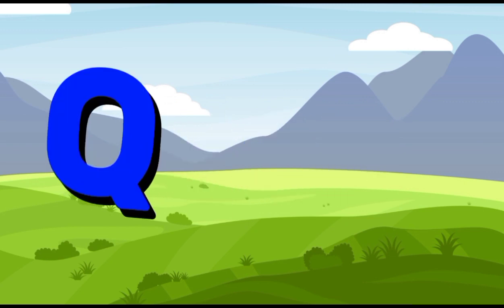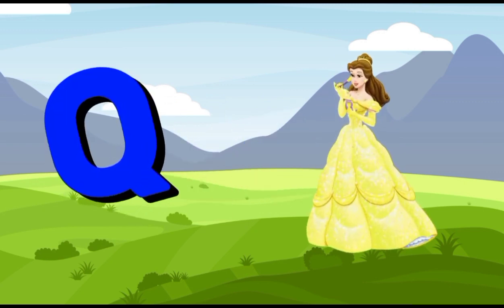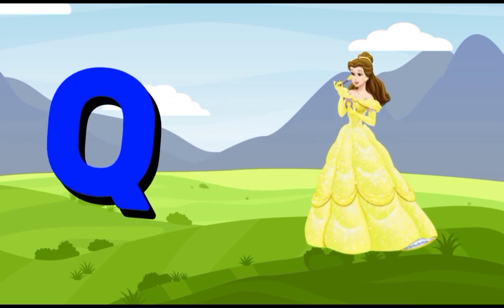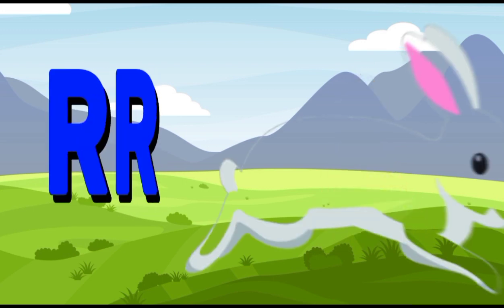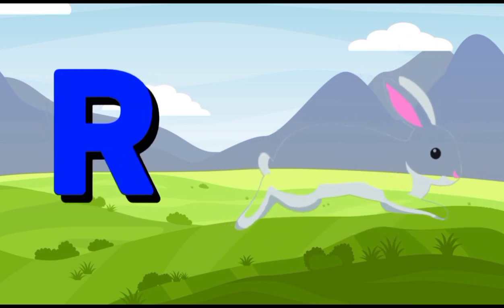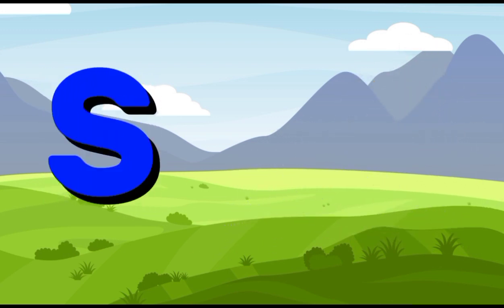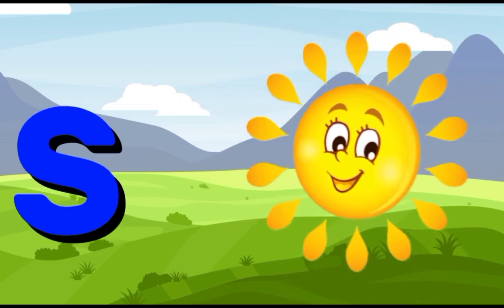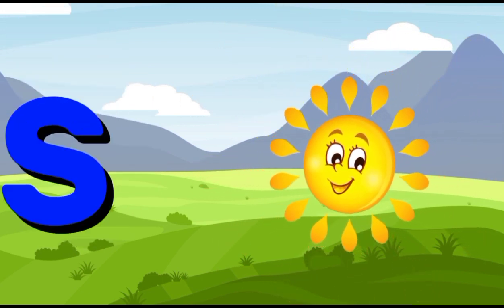ABC phonics Song|kids phonics song|a for Apple|B For Ball|C For Cat|D For Doll